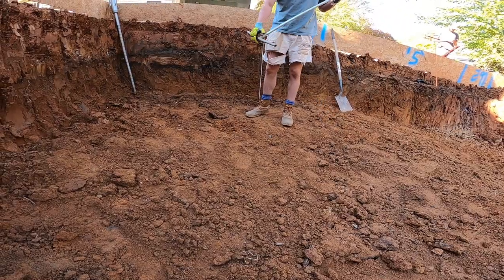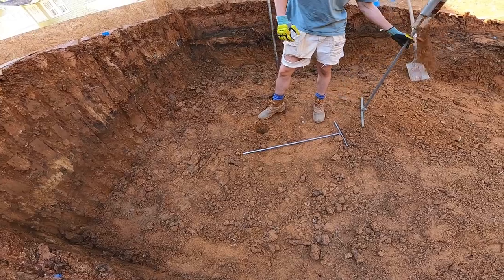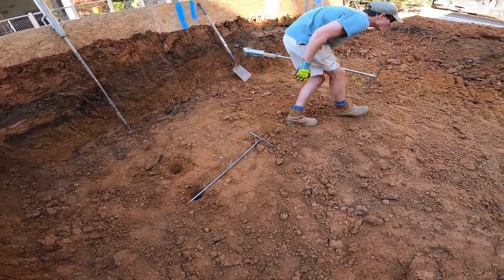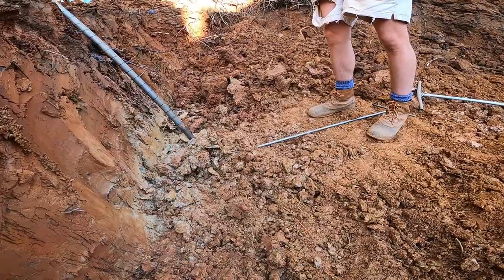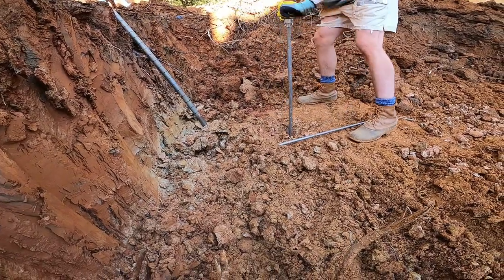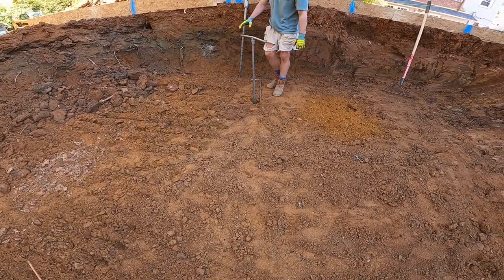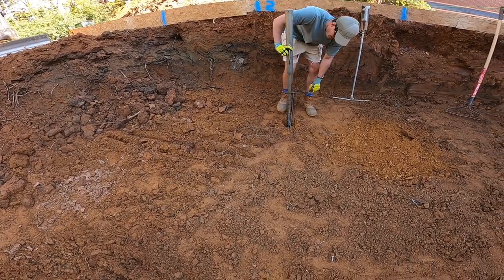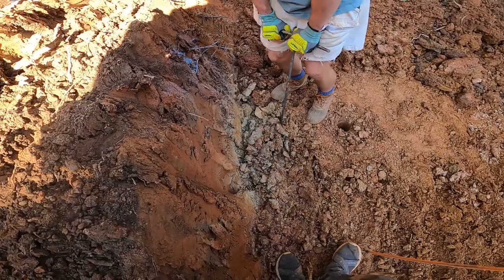So How does a Soil compaction test work? How to use a ground soil probe? Lets find out!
So How does a Soil compaction test work? How to use a ground soil probe? Lets find out! Excavation nation  excavation earth